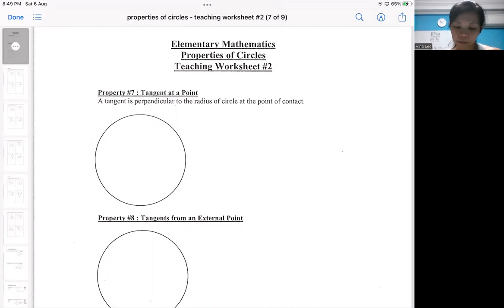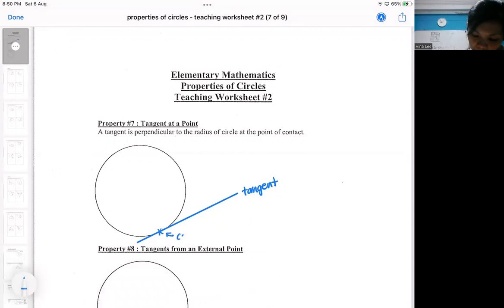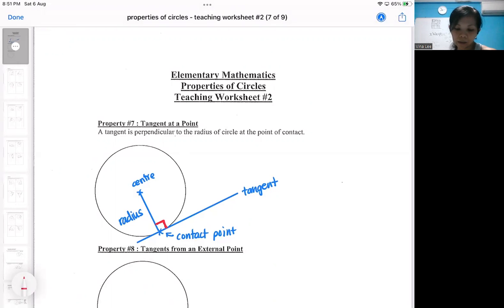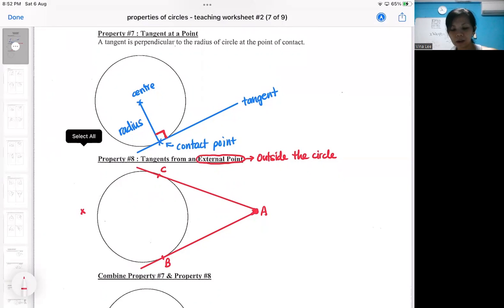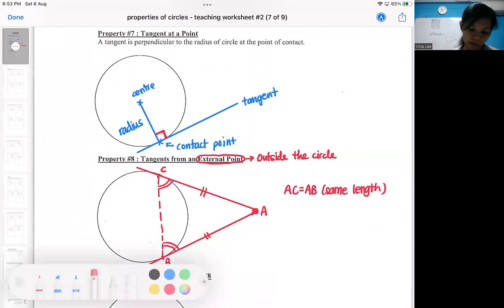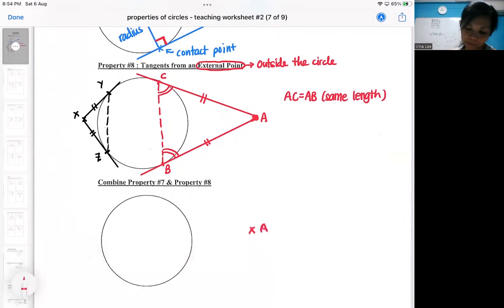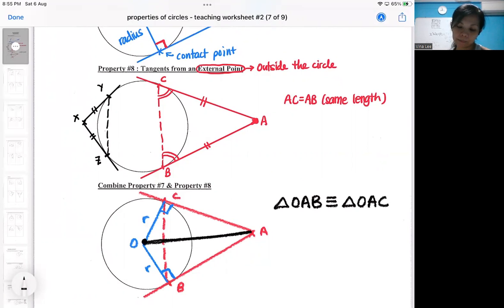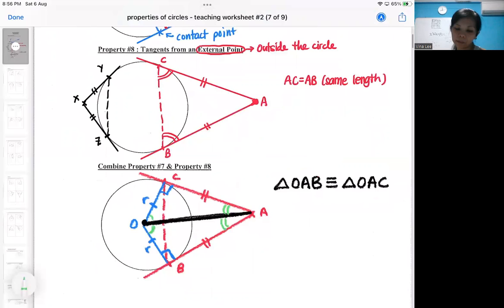properties of circles property #7 and #8